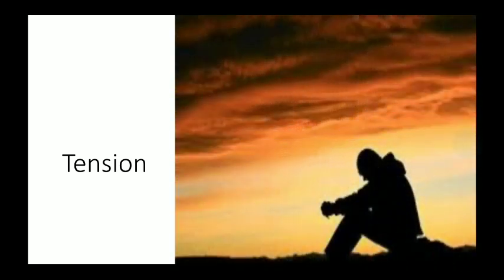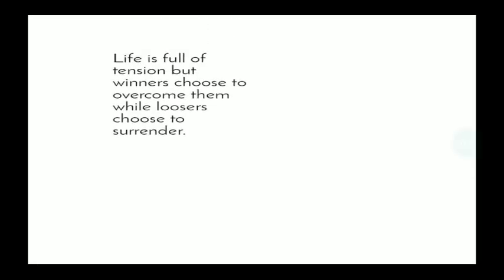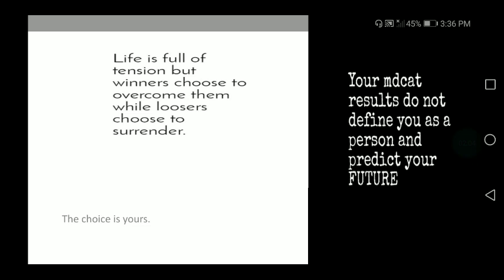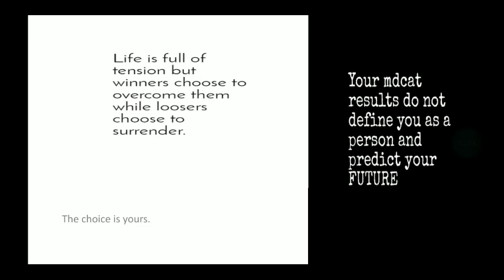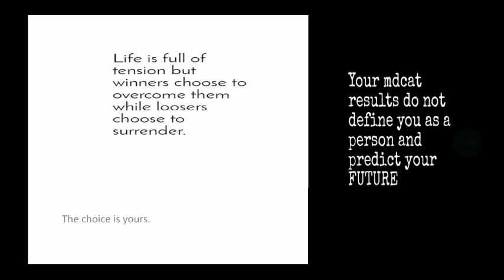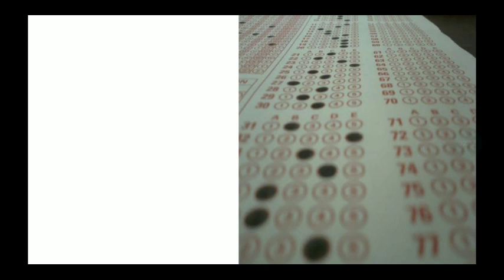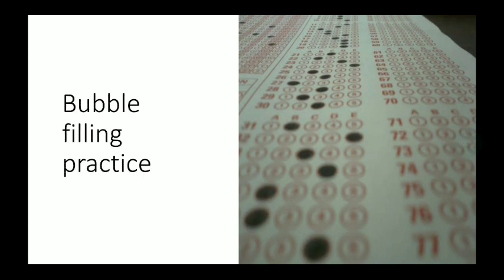Mdcat 2019, last 10 days, tips, instructions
In this video, i will share you the most important instructions related to entry tests